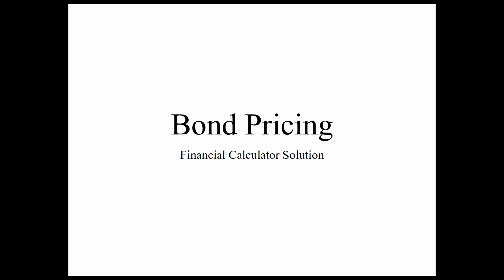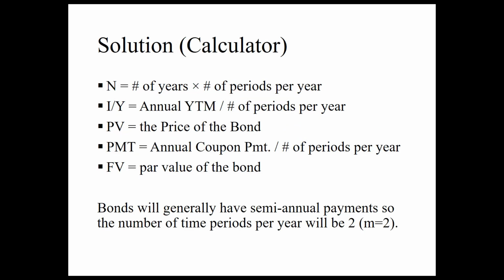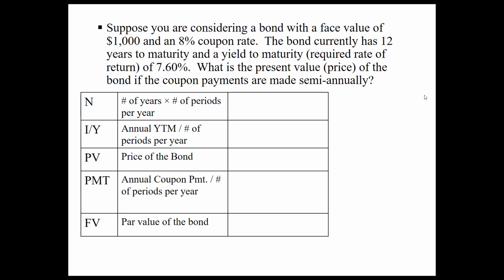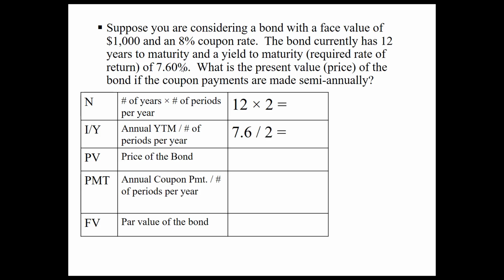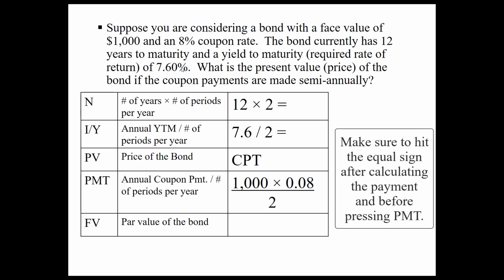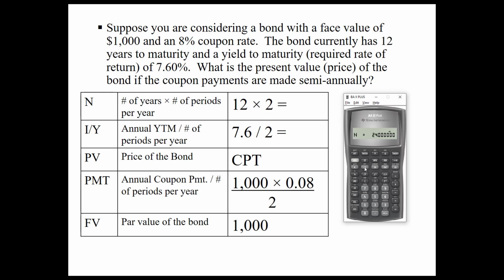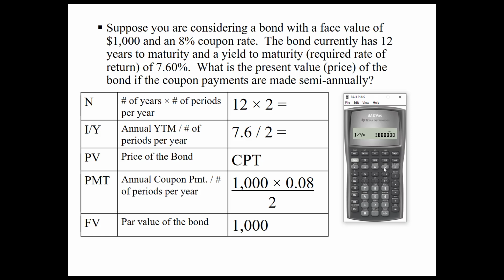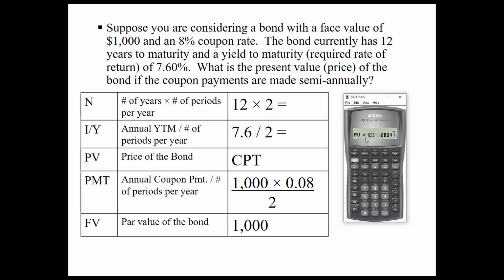BA II Plus: Bond Pricing Calculator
This video looks at how to calculate the price (present value) of a bond with semi-annual coupon payments give its yield-to-maturity, coupon rate, principal value, and time to maturity, using a Texas Instruments BA II Plus.